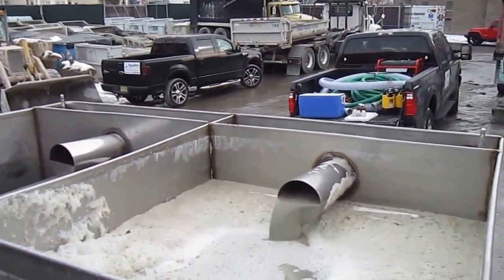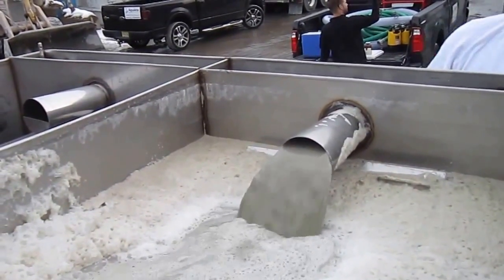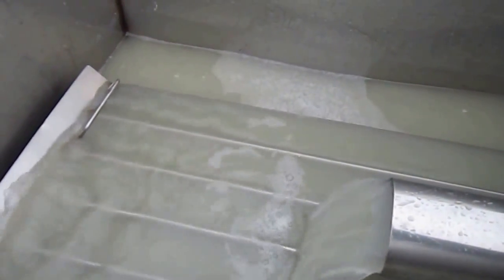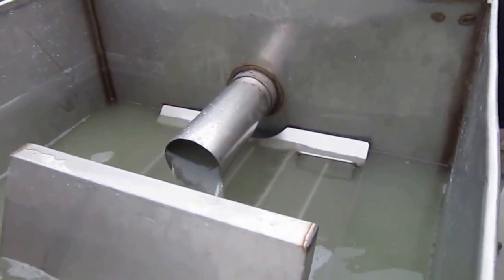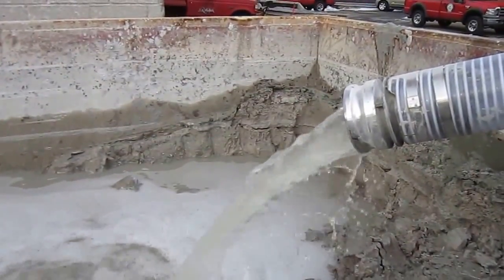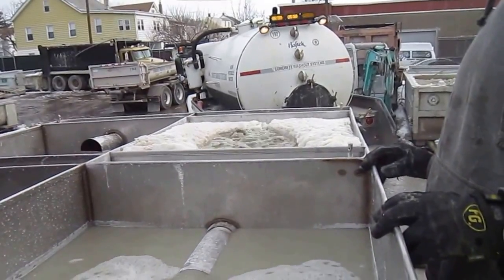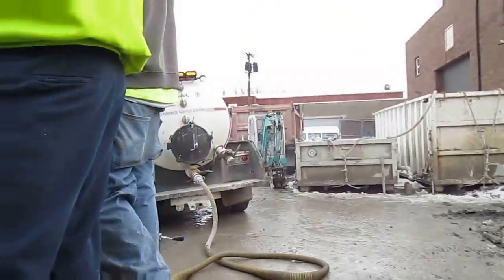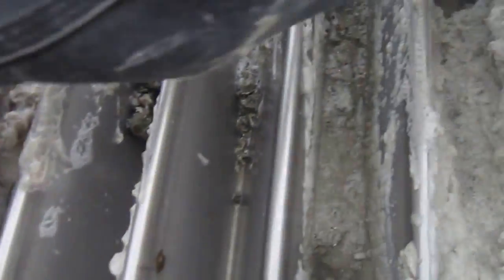Concrete Wash Out Plant with a Vac Truck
Aqualete Industries is at a concrete washout plant in North Jersey.  We have brought our Starr Water Treatment System, WTS2000 to test the reduction of TSS and Turbidity in the wash water.

Presently, we have developed two DEP approved applications for our patented technology: a portable water treatment system (WTS2000) and a stormwater BMP manufactured treatment device.  The WTS2000 is an accessible, affordable, tow-behind accelerated sedimentation device. It was designed for contractors who must dewater a site, treat or maintain a sediment basin or clean and maintain MTDs while staying compliant with current EPA discharge regulations. With the WTS2000, contractors are able to discharge treated water back on site, into a nearby roadway, drainage location or in the absence of a BMP, into any downstream location; without any additional permits. The unit has an average flow rate of 500 GPMs with gravels and 140 GPMs with heavy clays; at full capacity.  Average reduction rates are: TSS: 87%, Turbidity: 75%, Hydrocarbons: 97%, Phosphorous: 83% and Nitrogen: 83%. The accessibility, portability, and efficiency of our product are a significant cost savings, keeping jobsites on schedule and on time.  Our portable system can be used in a rental, lease or sale capacity.  Both units have identical infrastructures and will accomplish equal results.